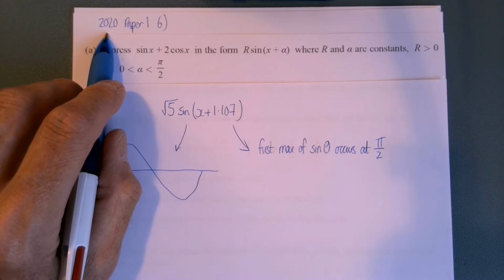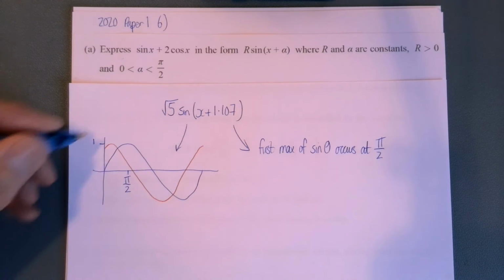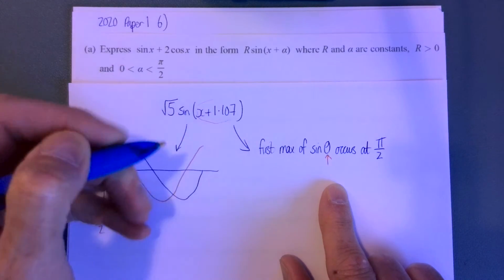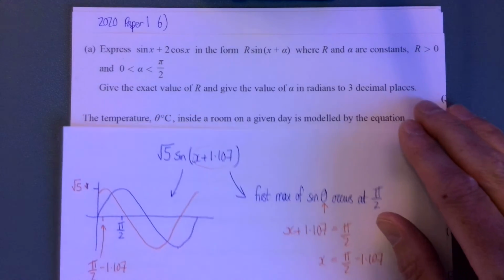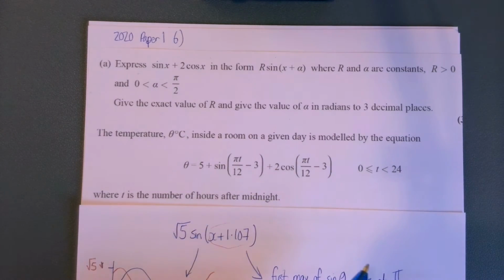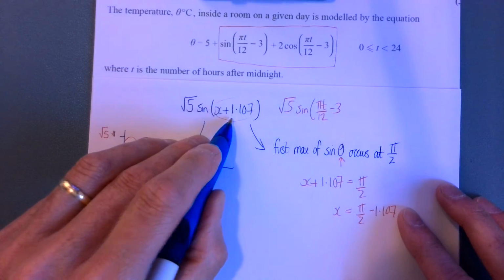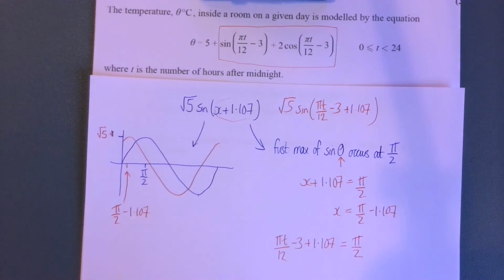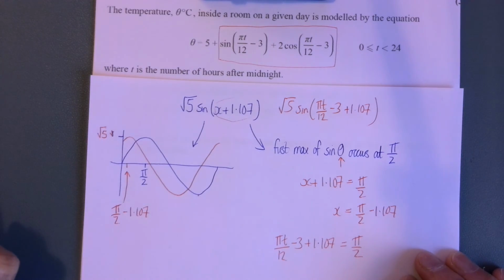2020 Paper 1 Question 6